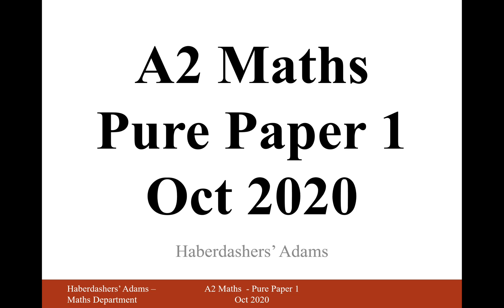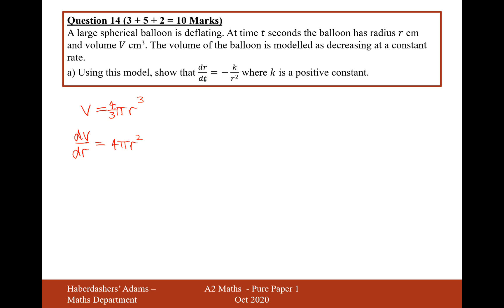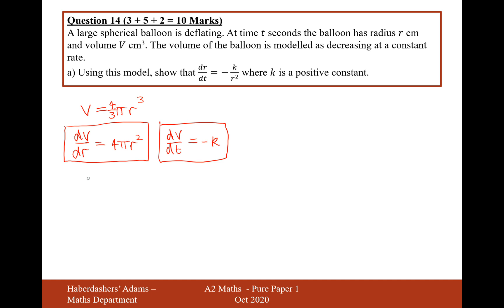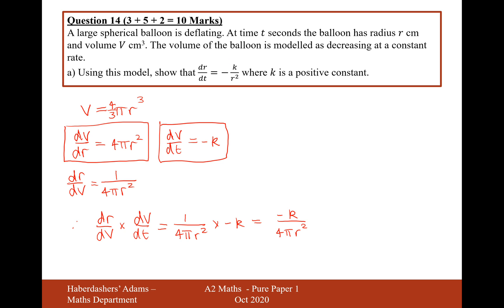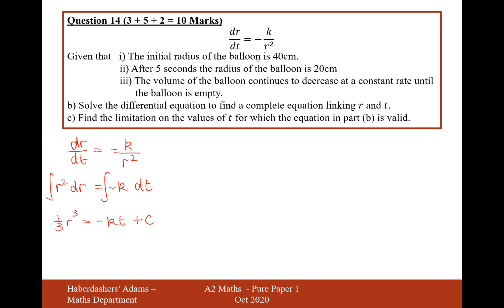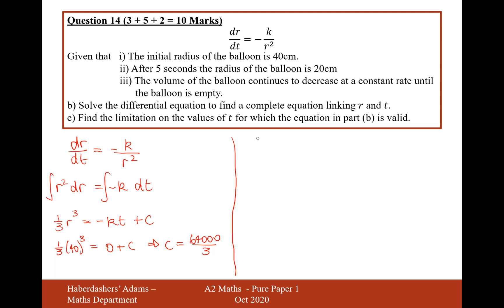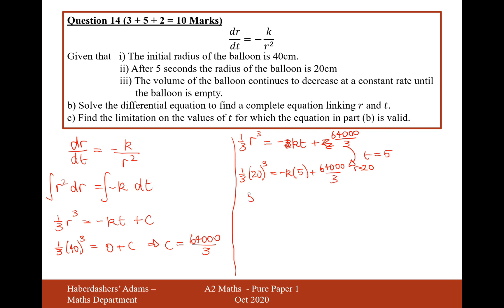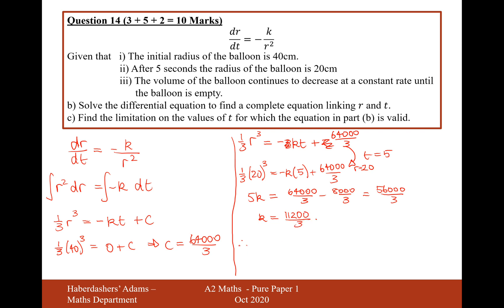A2 Maths - 2020 - Paper 1 - Q14